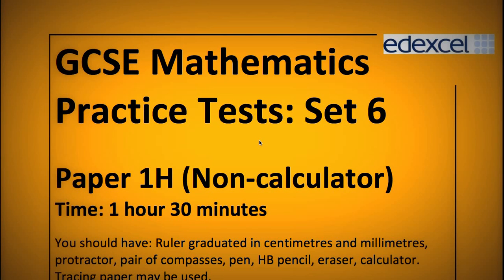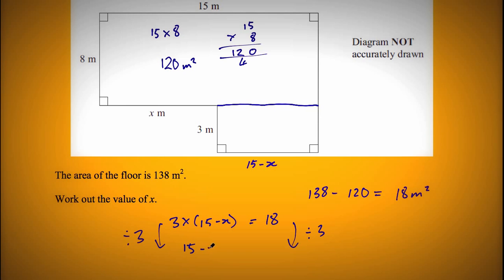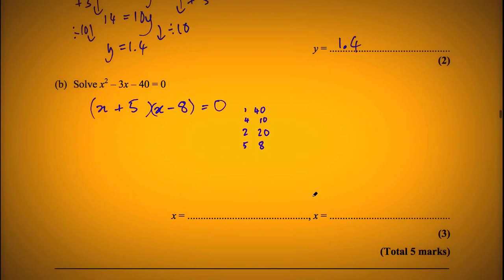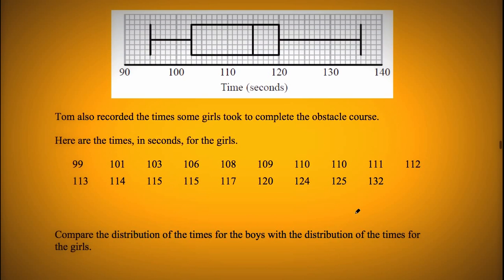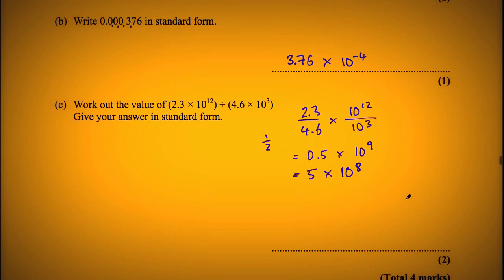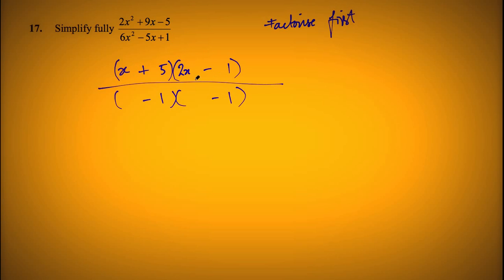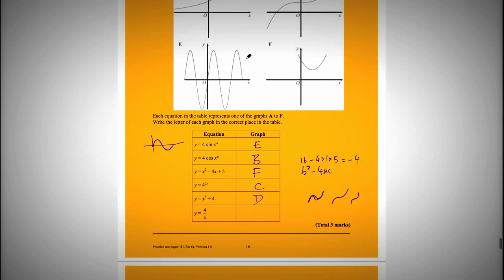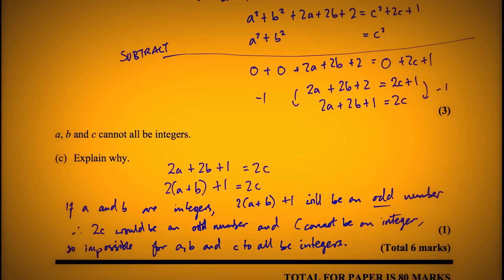Edexcel New Maths GCSE (9-1) Practice Set 6, Paper 1H Non-Calc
ERROR: Question 8b, the answer should be £24 (not £14). The method is ok... I just made a silly mistake with the division. I should have checked!!!

As usual, the solutions given to this paper are not the only ways of answering the questions, and may not even be the neatest ways of getting to the answers. So if you've got to the correct answer by another method, your method might well be correct. Check the mark scheme to be sure.